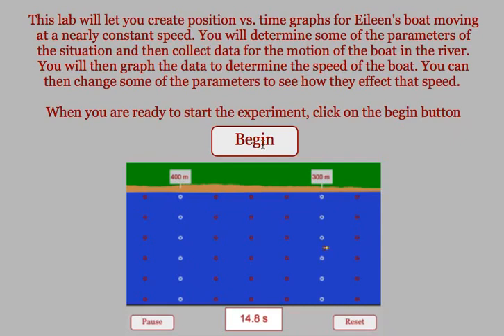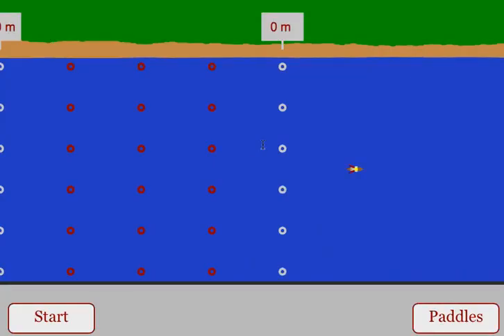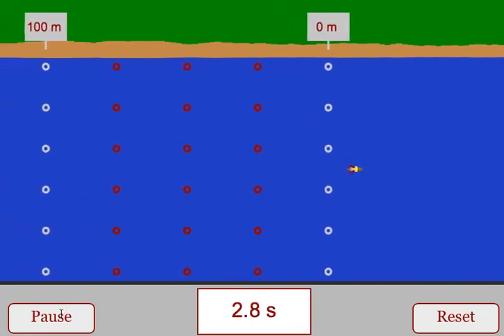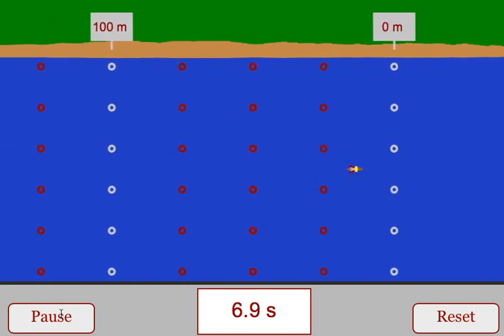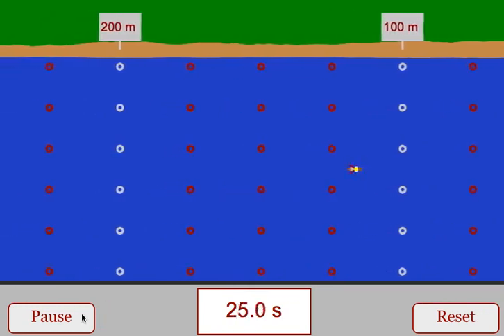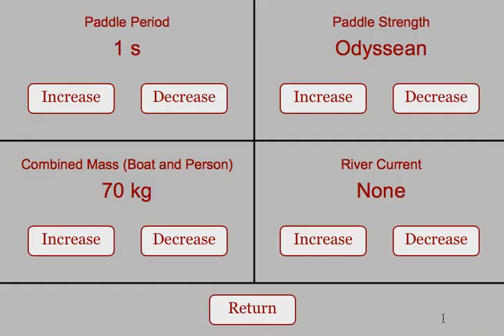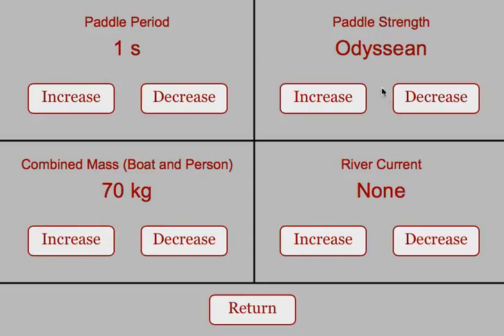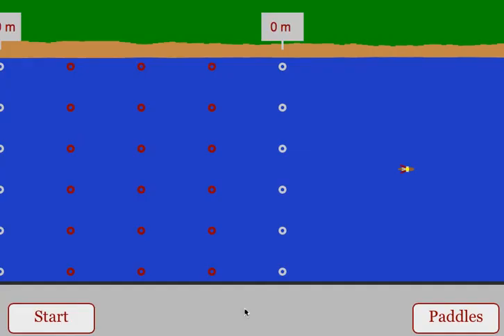Overview of Graphing Simple Motion Lab